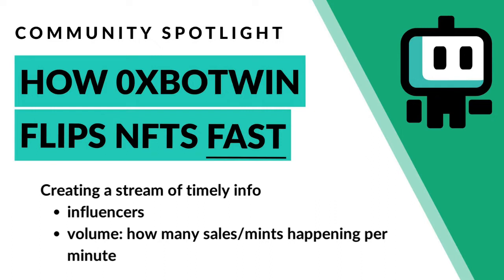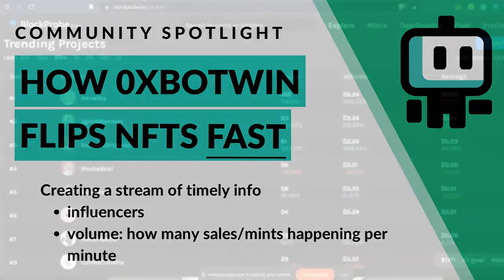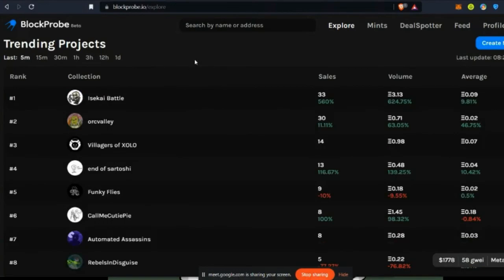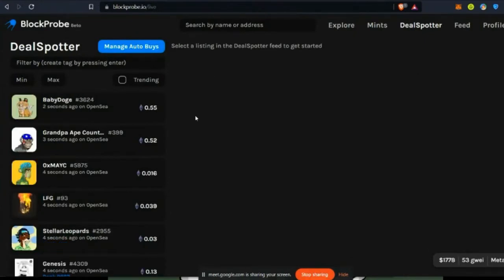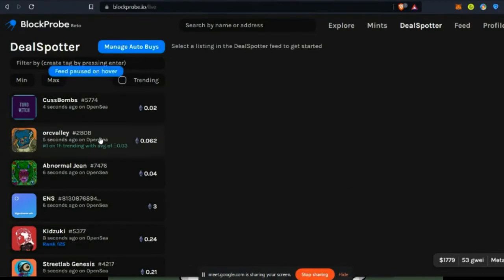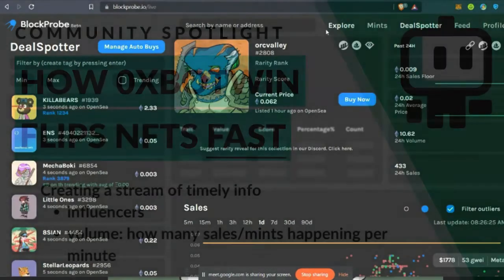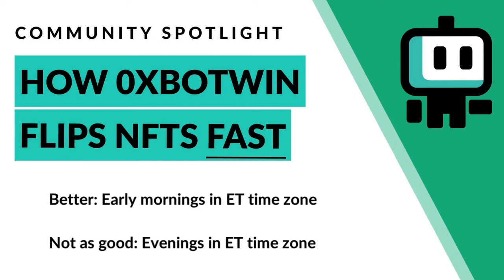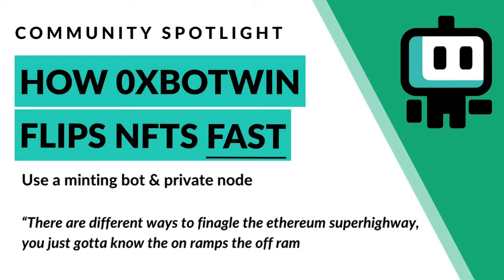How 0xBotwin Flips NFTs FAST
In this community spotlight, Botwin shares how he evaluates and flips NFT projects for short-term profit (holding for less than a day).

For a written summary of his insights, check out this blog post

⌚ Timestamps
0:00 Influencers and volume
1:48 Using Blockprobe
2:30  Hot contracts and holders
3:37 Covering costs first
4:13 Best times to degen
6:11 Minting bots & private notes
9:08 Minting vs established projects

🤖 About Boto
Boto is a no-code automation development platform that allows people to build, customize, and share bots without writing code. By tapping into publicly available blockchain data and creating a shared library of bots, Boto empowers non-coders and coders alike to act fast on new information.